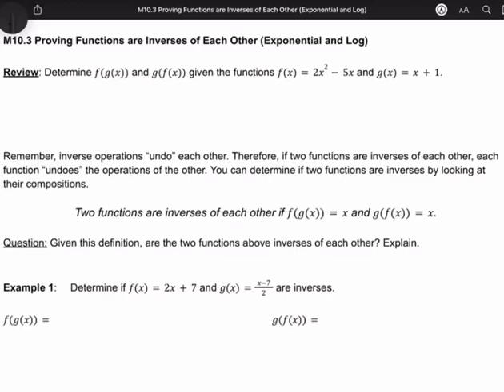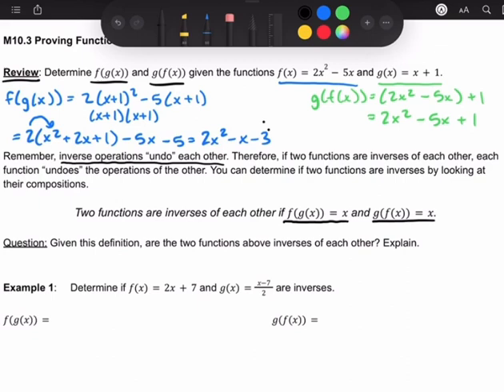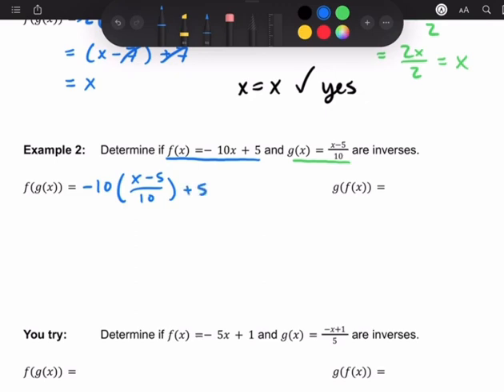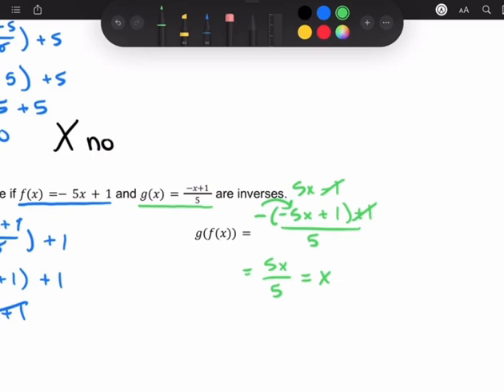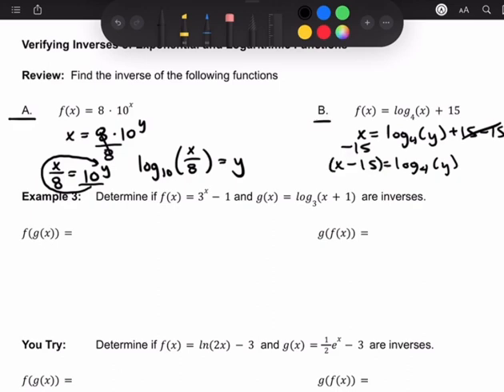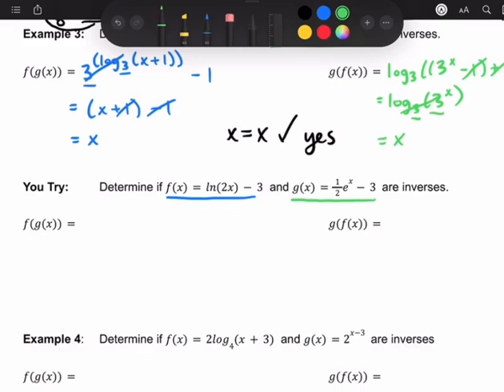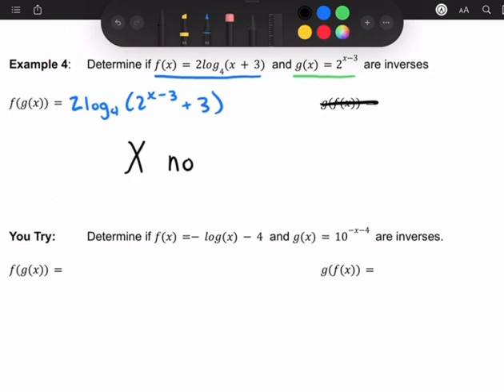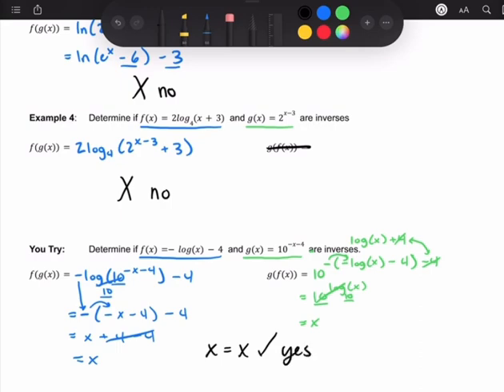M10.3 Proving Inverses by Composition